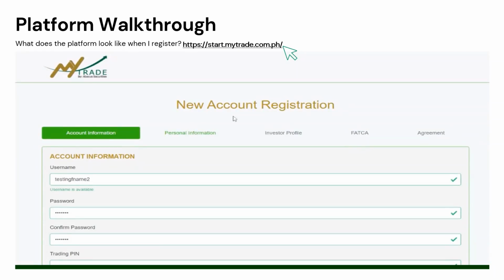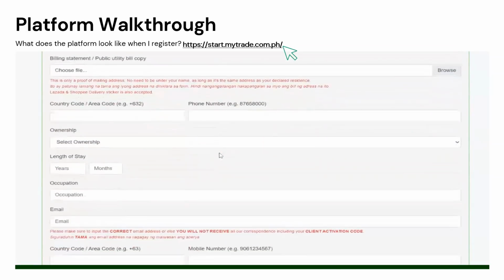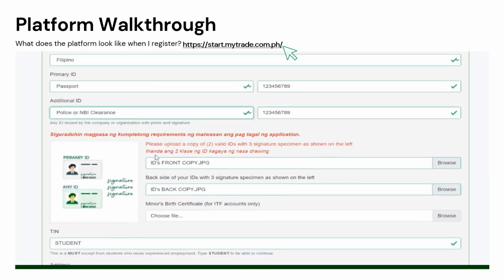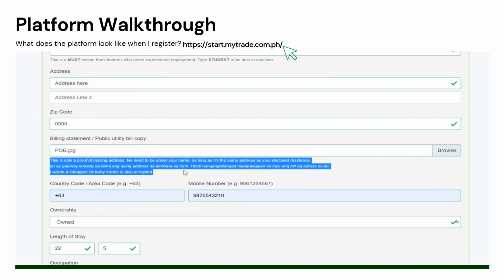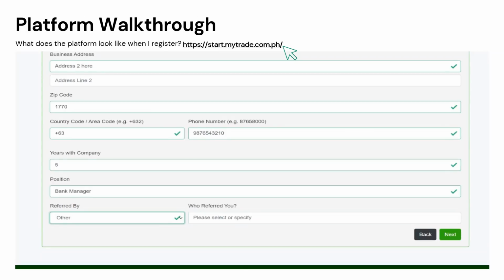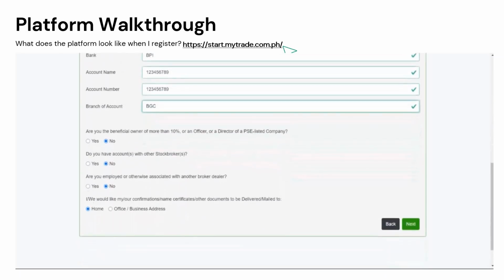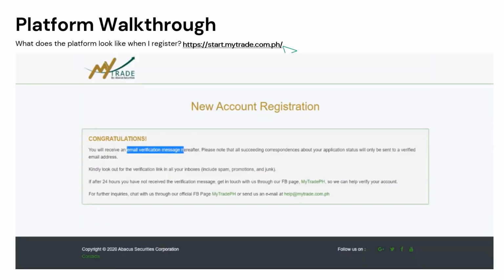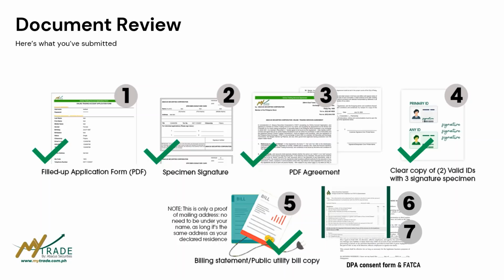Automated Registration for MyTrade (How to open an account this 2021)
No Need to Email YOUR FORMS this time!